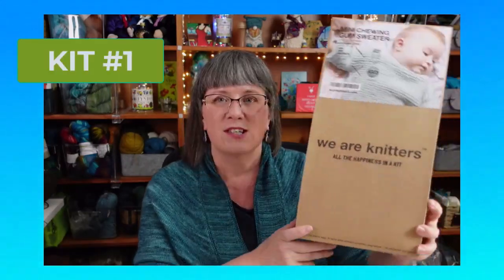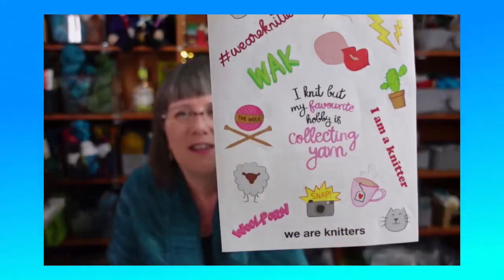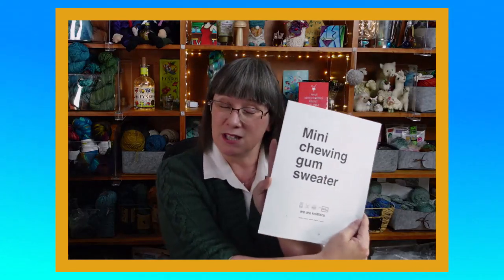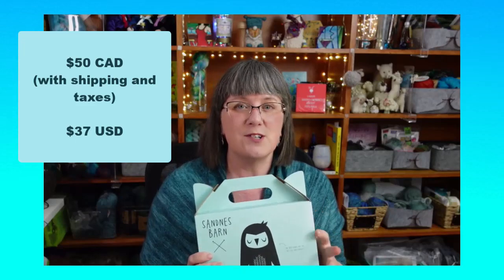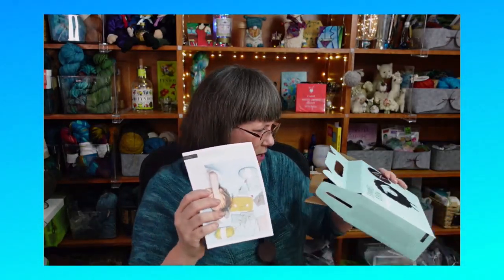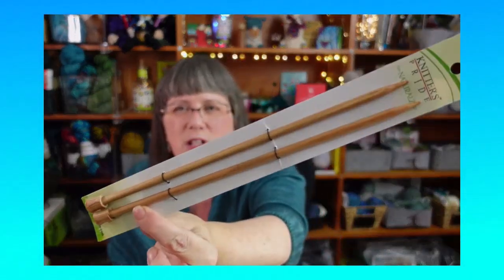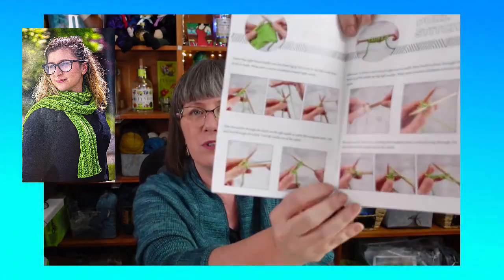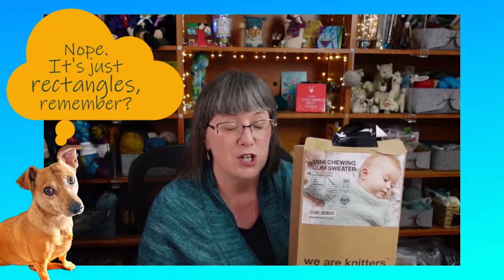Pro Knitter Rates 3 Learn-to-Knit Kits for Beginners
Are you ready to learn to knit (or help someone else learn), but don’t know where to start? Join me while I unbox and (K)nitpick beginner’s knitting kits to see if they meet the Knicoleknits Knows Knitting exacting standards.

In this fun and educational video, I dive into three popular beginner's knitting kits to give you an inside look at what each kit has to offer. As a seasoned knitter with a keen eye for quality and functionality, I'll provide an honest review of these kits, highlighting their strengths, weaknesses, and overall suitability for new knitters.

Don't miss out on this comprehensive review that combines expertise, authenticity, and a touch of Knicoleknits playful energy. Let's knit together and explore the wonderful world of knitting kits!

00:00 Opening
00:31 Credibility Check
01:24 Kit #1
10:24 Kit #2
17:00 Kit #3